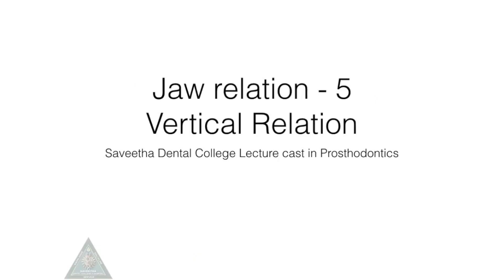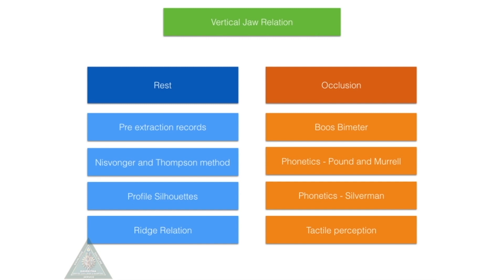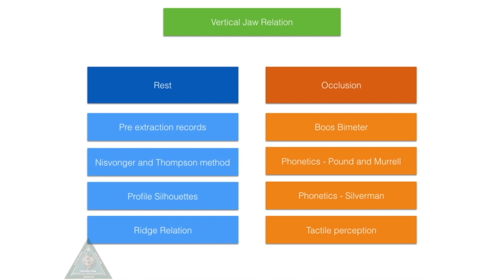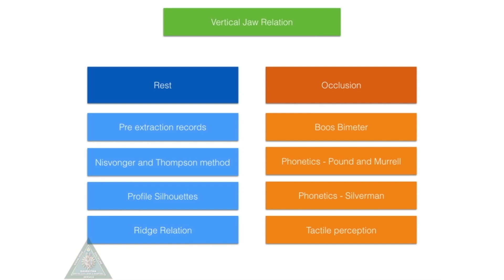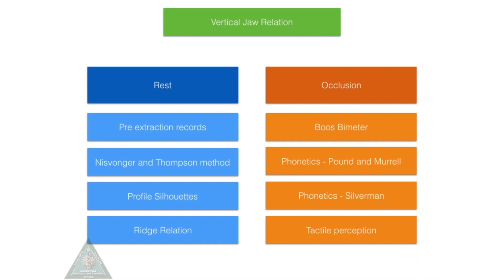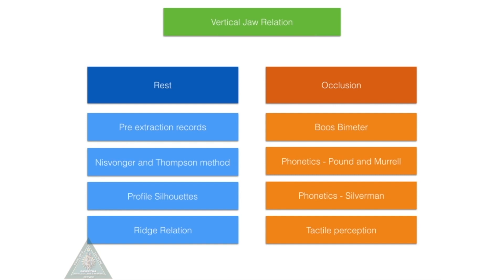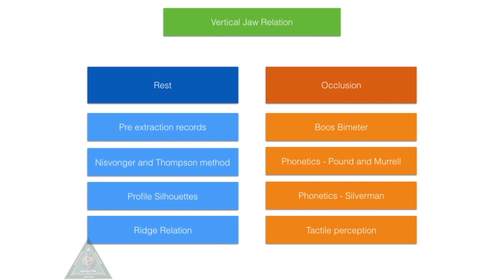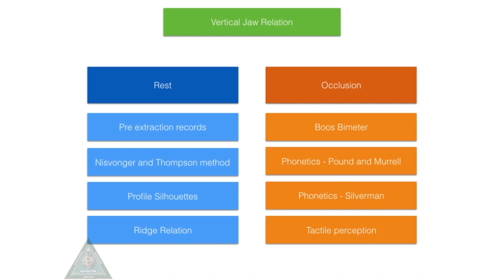Jaw relation part 5, Vertical relation